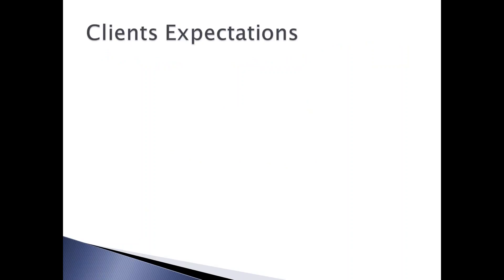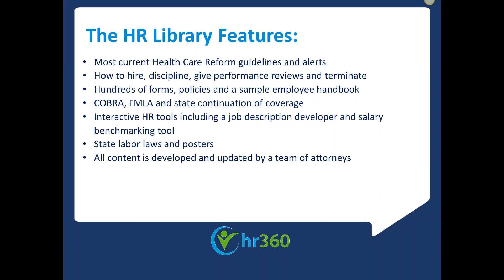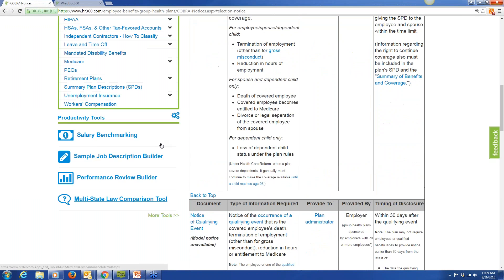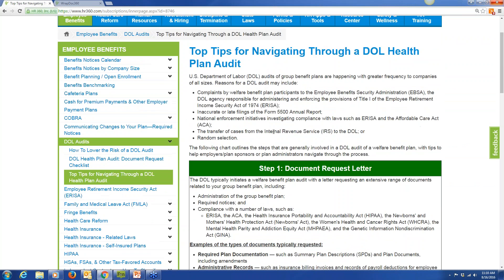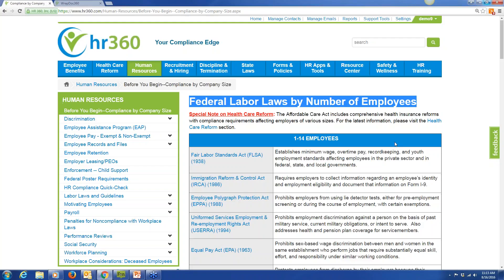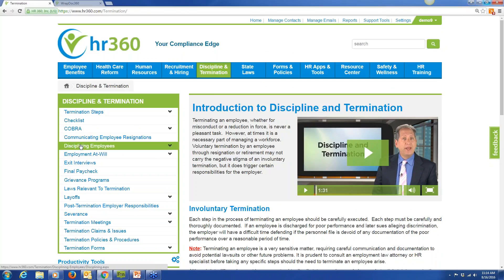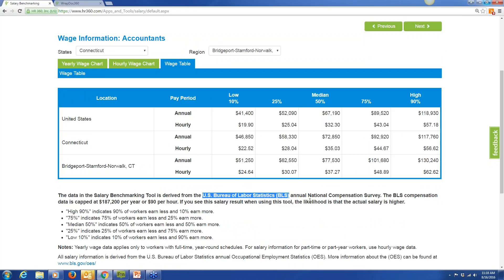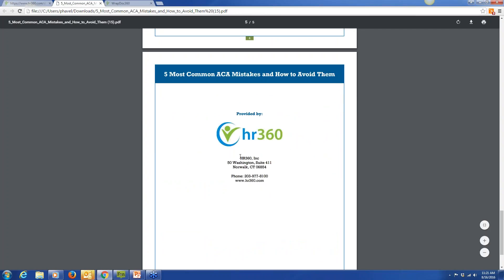INA & HR360: Your ACA and HR Crystal Ball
With all the regulations that are now upon an employer, just running their business is an enormous challenge as they now have to contend with a myriad of HR issues along with all of the ACA regulations.

As a broker you don't have the time to run your business effectively and keep up with every ACA and HR change that seem to pop up every day. The problem is: Your clients are expecting you to know the answers to their questions.

Position yourself as their trusted resource - see what HR360 and INA have to offer you and your clients! Find out how you and your groups can get this service for FREE!

What does this new partnership offer you?

Alerts within 24 hours of any ACA or DOL rulings

Access to "how-to" videos on 1094 & 1095 reporting

Calendars that show when and what needs reported for ACA

Access to an employer handbook and job description creator